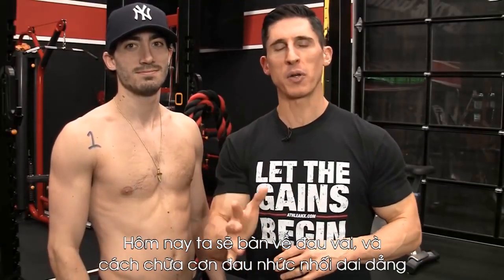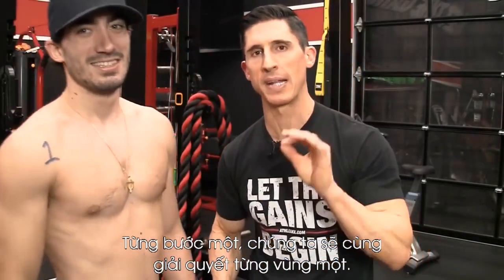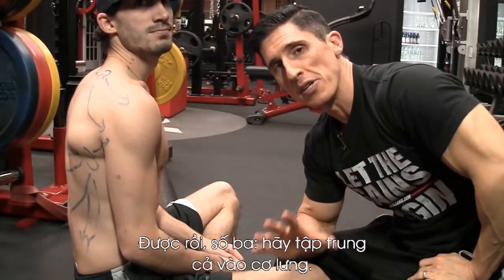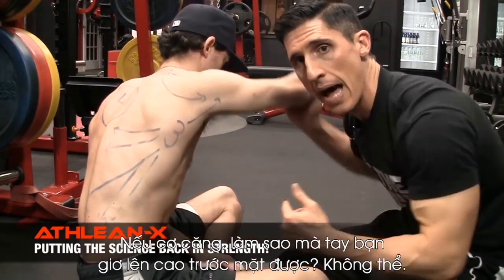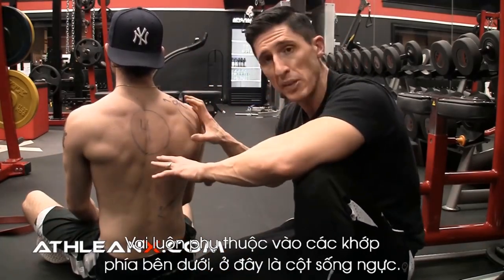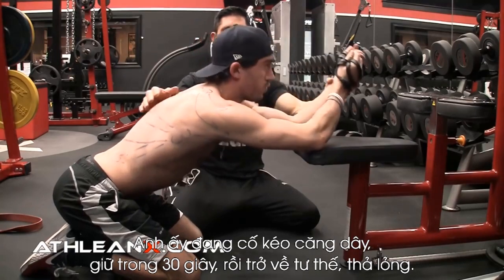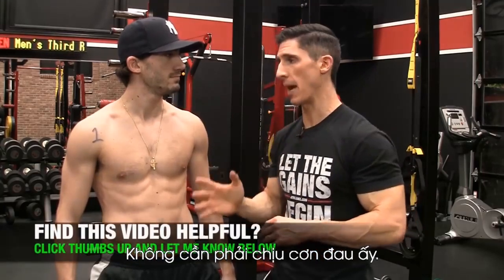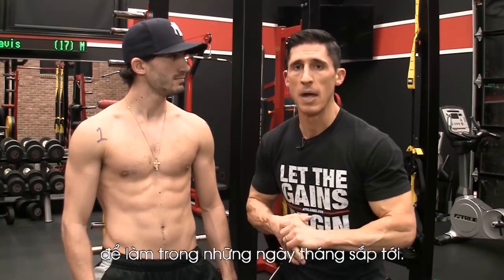Chấn thương khớp vai và 4 bước để khắc phục đau cơ vai - ATHLEAN-X™ Gym workout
Nếu bạn cảm thấy đau khi tập vai hoặc bất kỳ bài tập nào mà bạn phải giơ tay lên trên đầu thì Video này dành cho bạn.

Tôi sẽ chỉ cho bạn 4 bước đơn giản để khắc phục cơn đau vai này mãi mãi:
Chìa khóa của phương pháp này là nó tuân theo chuỗi chuyển động của cơ thể và sau khi thực hiên xong bạn sẽ thoải mái tập luyện những bài tập vai yêu thích của mình.
---➖ Vũ Hải ➖---
𝐅𝐈𝐓𝐍𝐄𝐒𝐒 𝐌𝐀𝐑𝐊𝐄𝐓𝐈𝐍𝐆 𝐄𝐗𝐏𝐄𝐑𝐓
➖ Facebook - Chia sẻ kiến thức Marketing ngành Fitness - Tư vấn marketing cho phòng tập
➖ Blog - Review giới thiệu các cuốn sách , ebook hay về thể hình